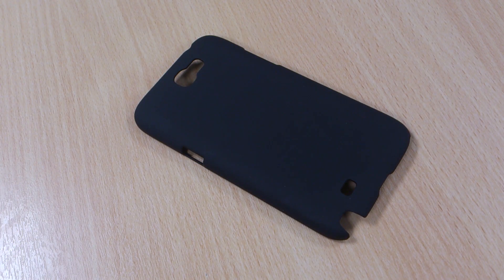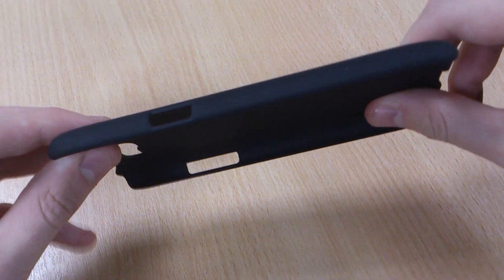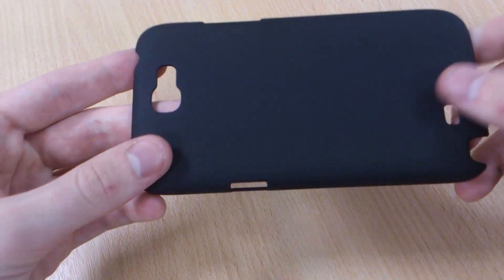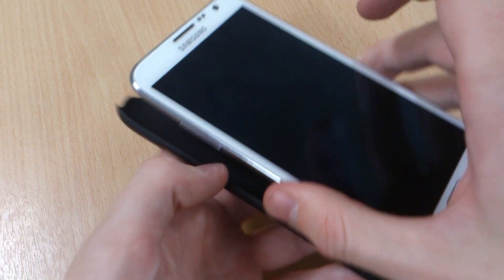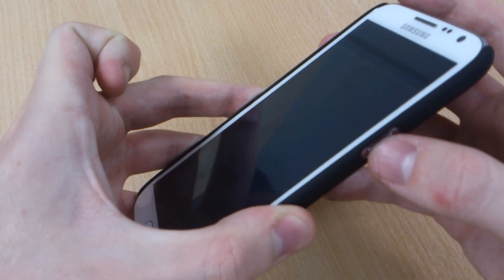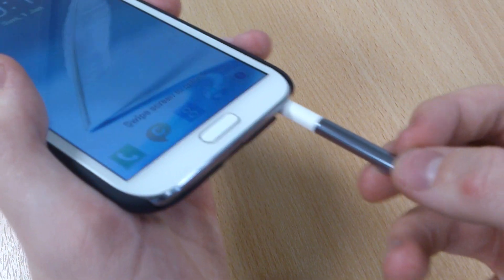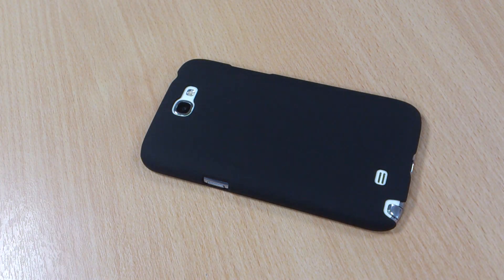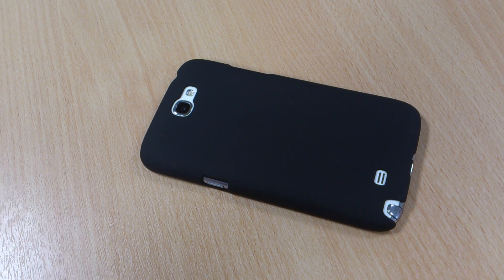ToughGuard Samsung Galaxy Note 2 Case Review - Black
Available here: US UK This is my ToughGuard Galaxy Note 2 case review, it's a nice matte case that won't pick up any fingerprints on it. It will prevent any scratches on the back of your Note 2 and will also provide resistance against knocks and drops.